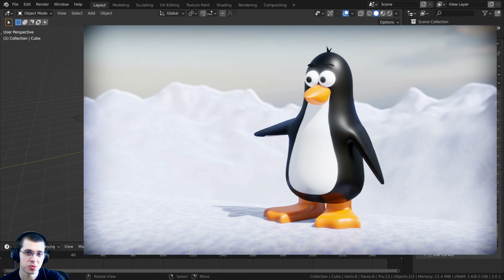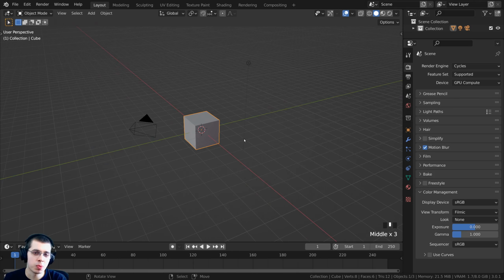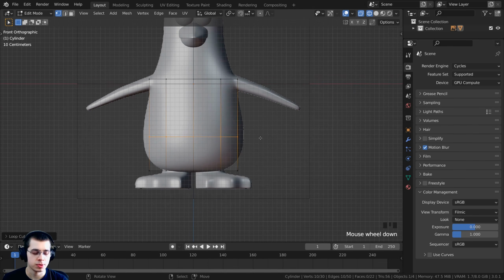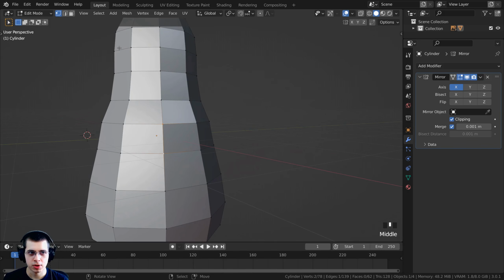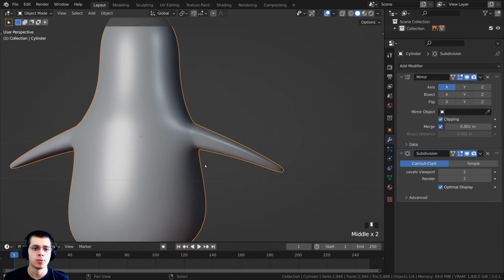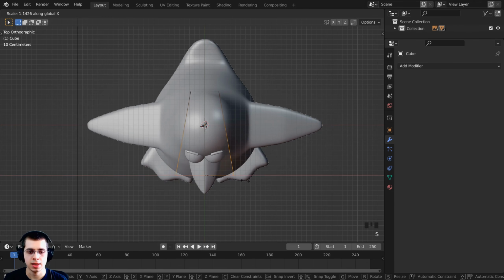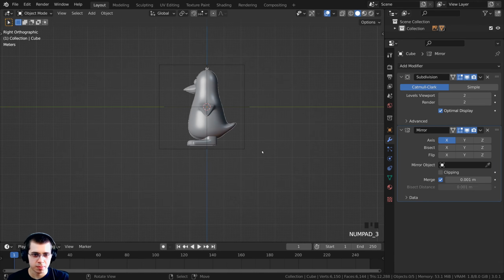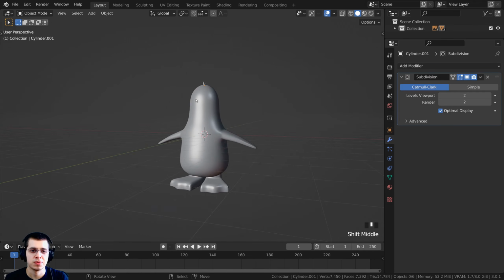Character Creation for Beginners - Part 1 - Stylized Penguin (Blender Tutorial)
Welcome to this 7 Part Blender Tutorial Series, where I will show you the entire character creation process for beginners!  In the tutorial series, we will be modeling, texturing, rigging, and animating a Stylized Cartoon Penguin Character.  🐧 Hope you enjoy the tutorial series!

- Jhove x cxlt. - take me far away
- Provided by Lofi Records